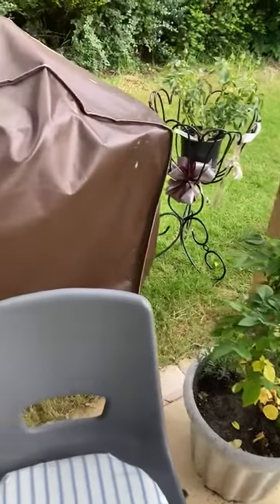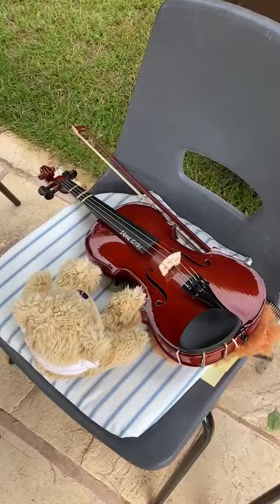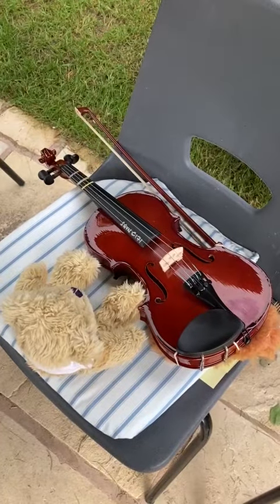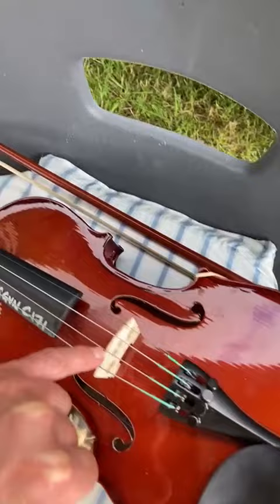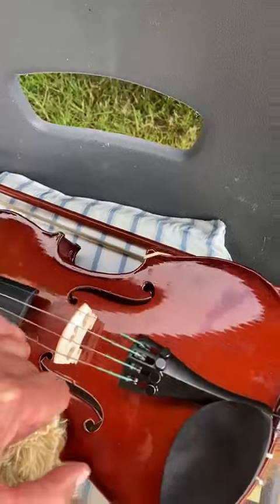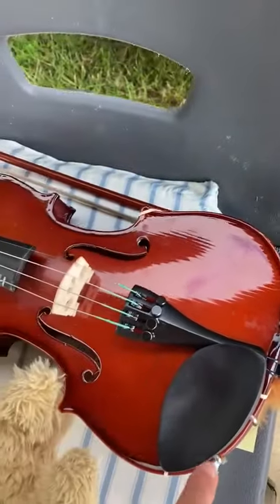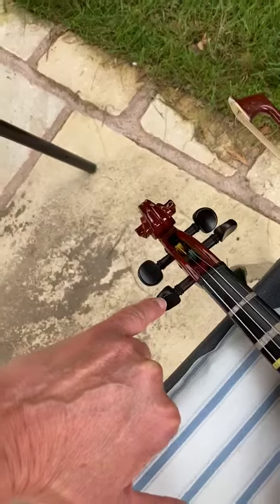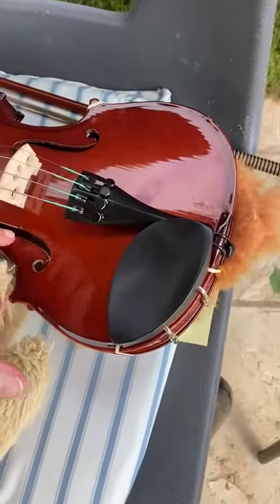Little House Bear finds a violin.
Little House Bear (or LHB as he is known to his friends!) was missing all of the children at The Little House Montessori School, due to the Covid-19 pandemic, so he took us on daily Bear Hunts, teaching us lots of interesting things on the way.
The children are now back at school but he continues his daily adventures. Share his adventures with all your friends aged 2 and above - they will bring a smile to us all, every day. Search for Little House Bear’s other adventures on YouTube and don’t forget to ‘like’ them and share them with your friends!